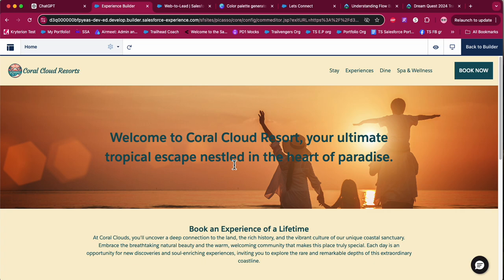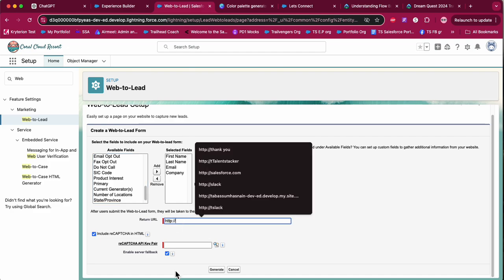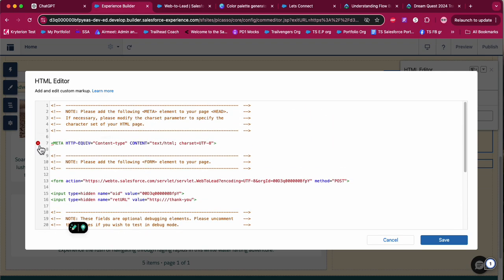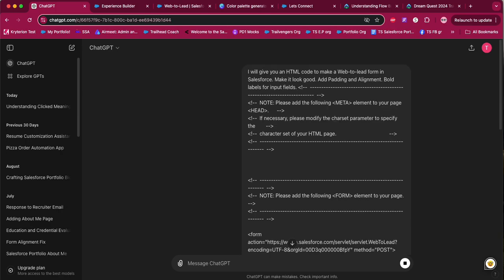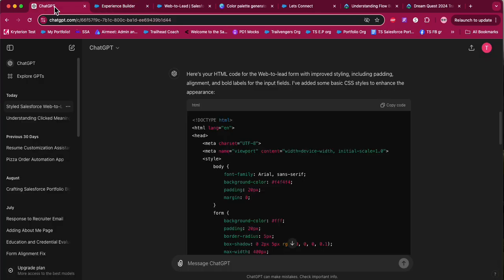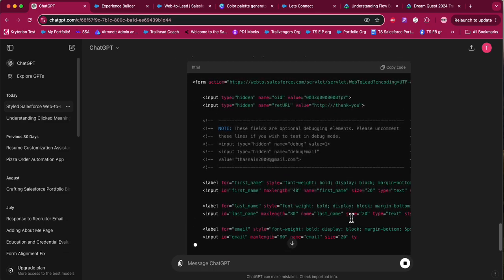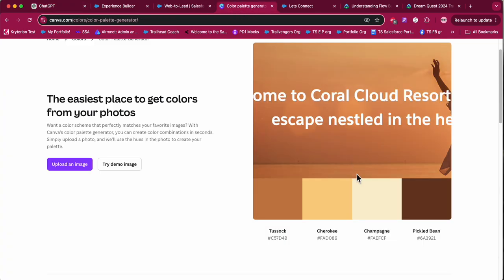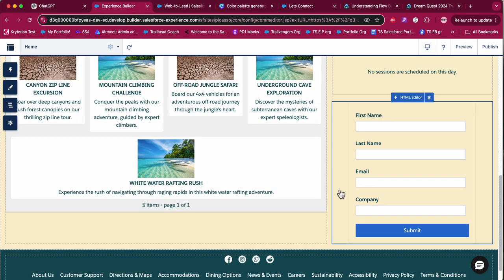Salesforce Web-to-Lead Form with Chat GPT - No coding needed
Make web-to-lead form look good without having to write a single line of code.